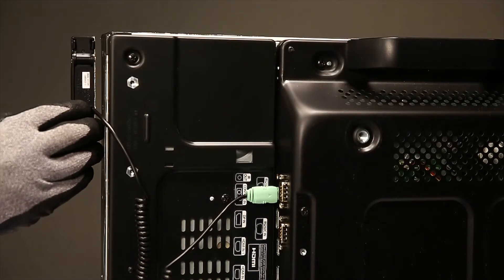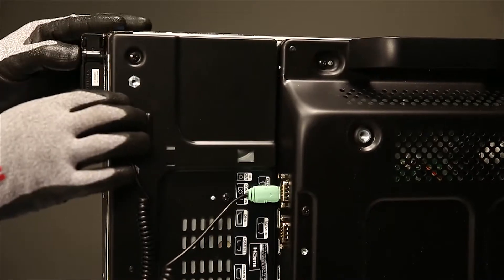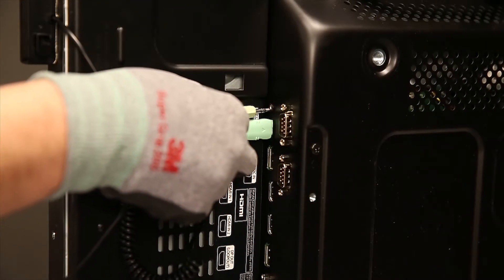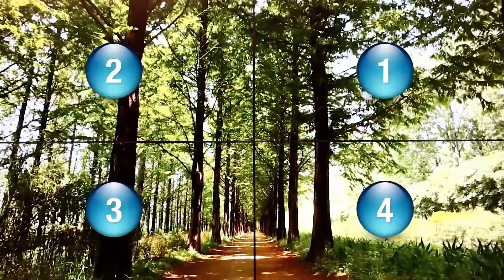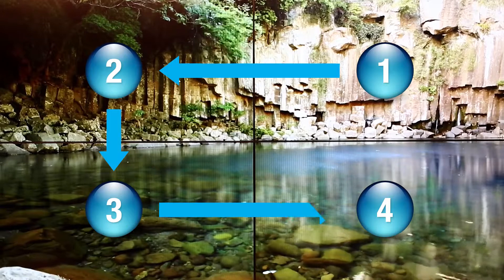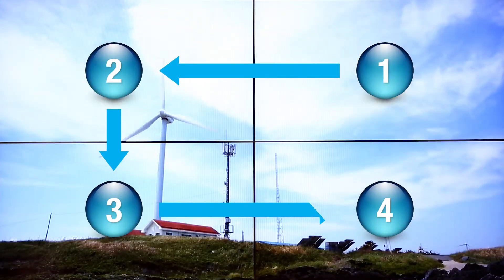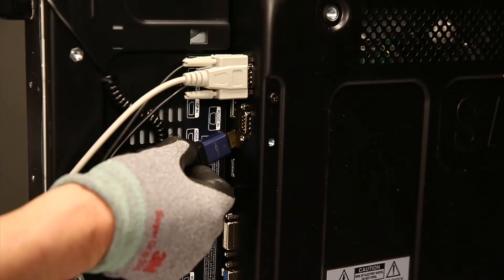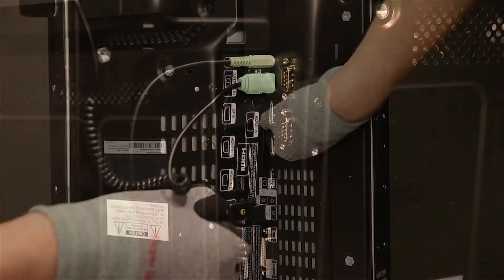[8/11] Samsung SMART Signage Videowall Installation Guide - Cable Connection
Samsung SMART Signage Videowall Installation Guide - Cable Connection